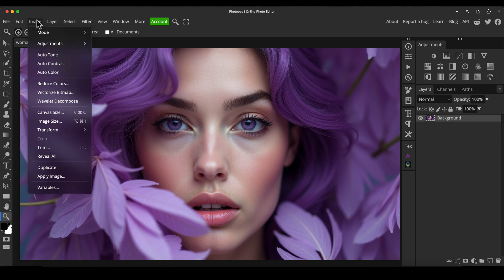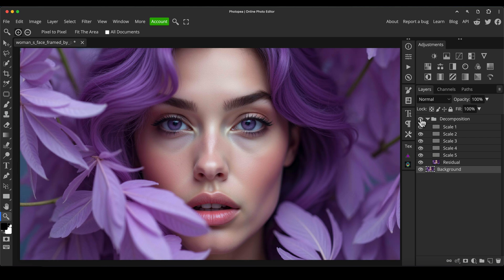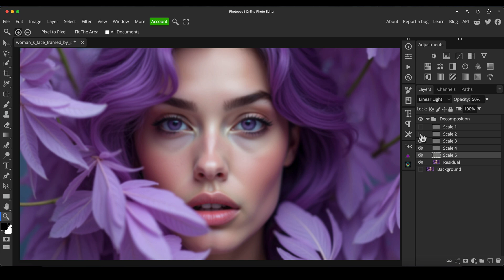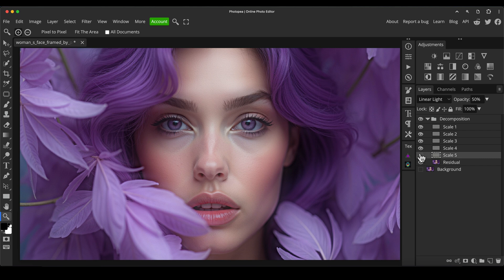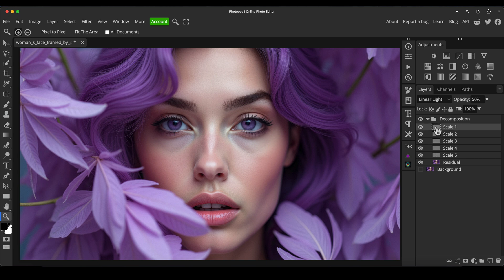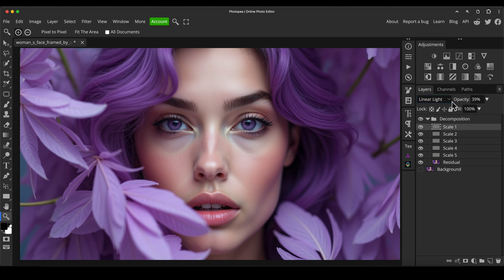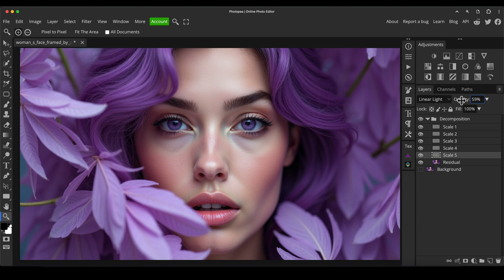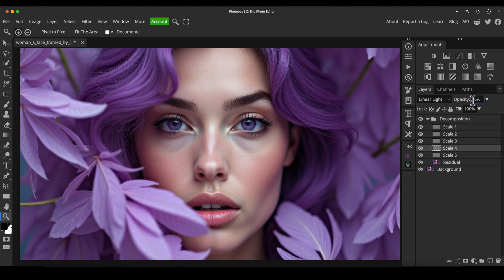Photopea Tutorial - Powerful trick for ADVANCED Sharpening!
Here, we look at a hidden technique for adding sharpness and contrast to our images.

I use Topaz Gigapixel for all my image upscaling.